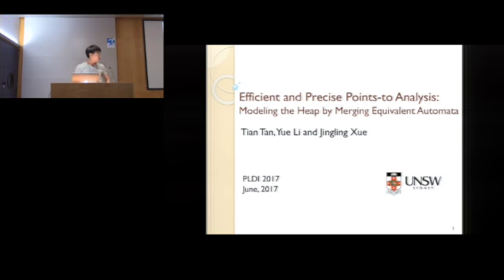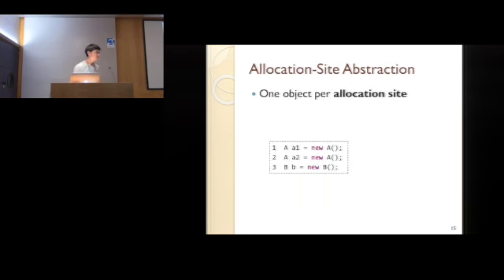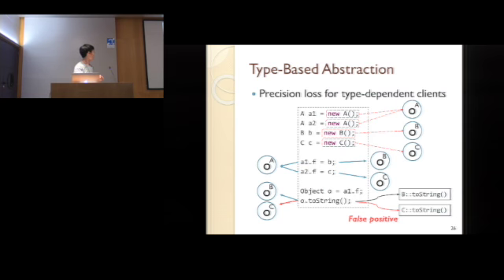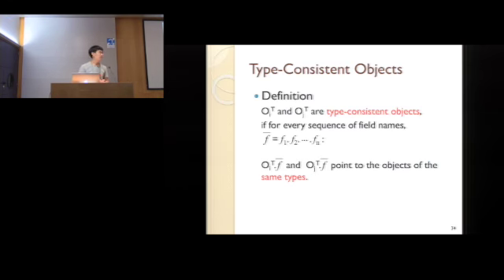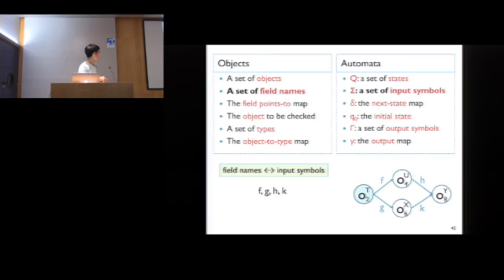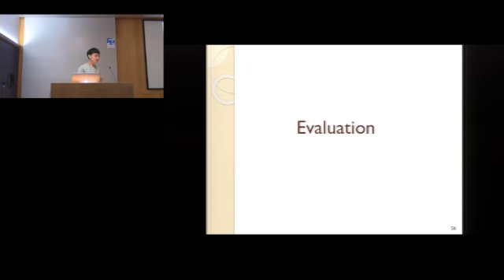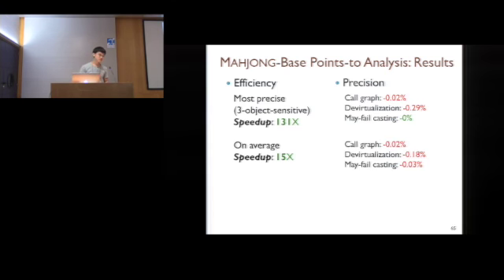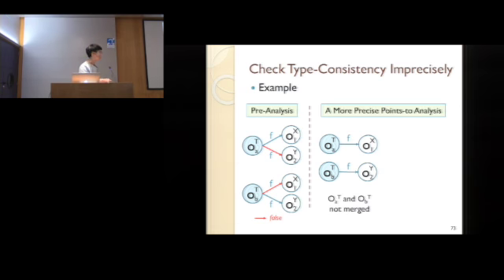Tian Tan - Efficient and Precise Points-to Analysis: Modeling the Heap by Merging Equivalent...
Authors: Tian Tan, Yue Li, Jingling Xue

Title: Efficient and Precise Points-to Analysis: Modeling the Heap by Merging Equivalent Automata